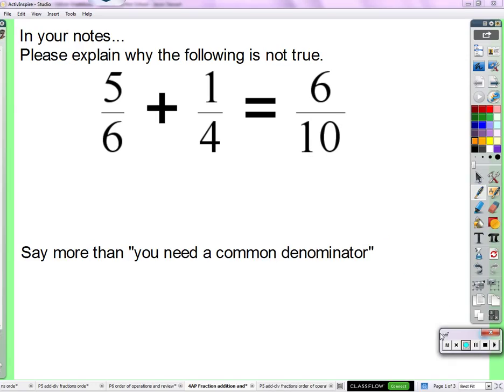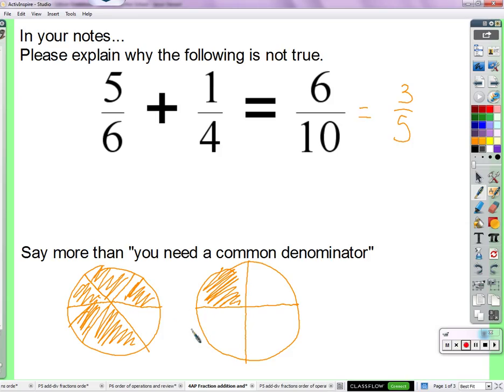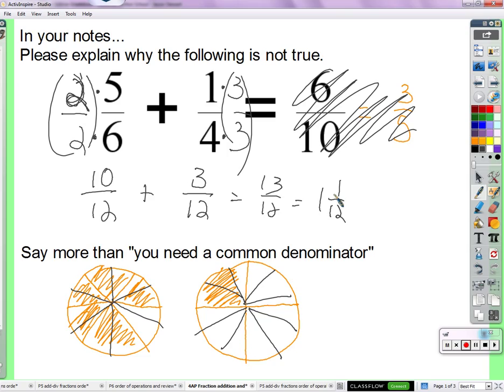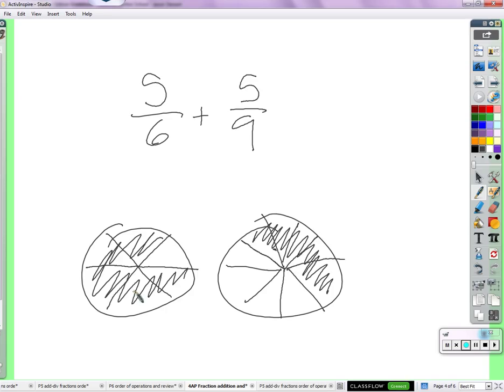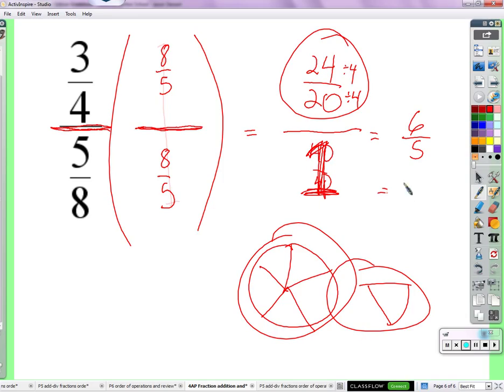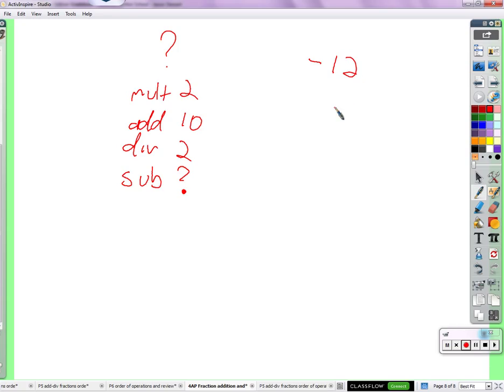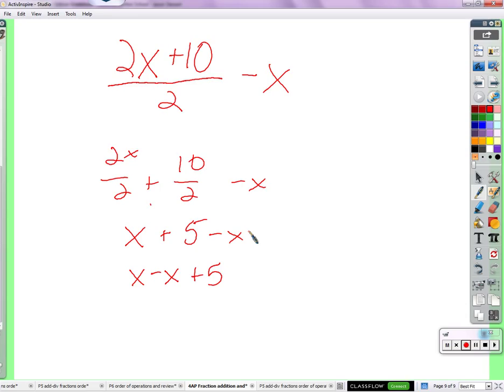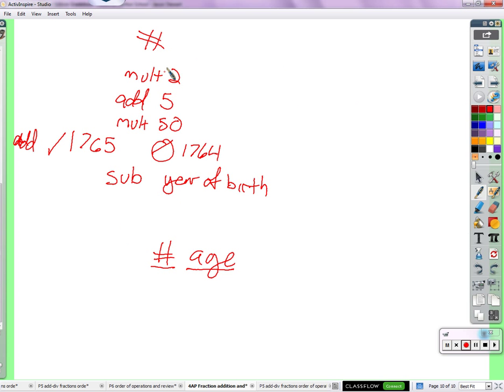Period 8B: Adding/dividing fractions & algebraic expressions (09/15/2015)